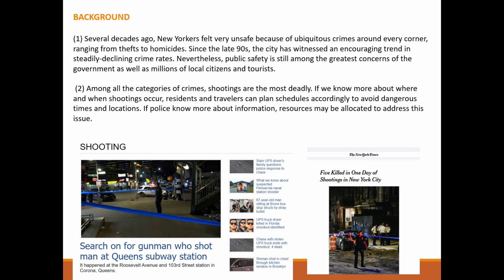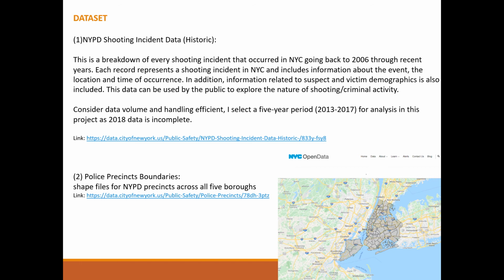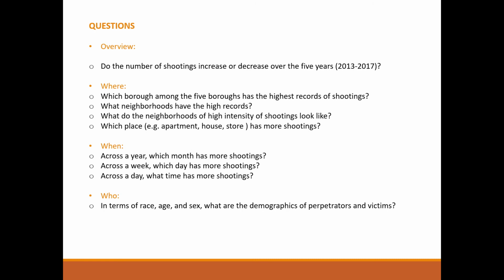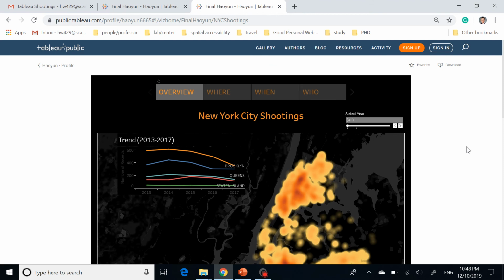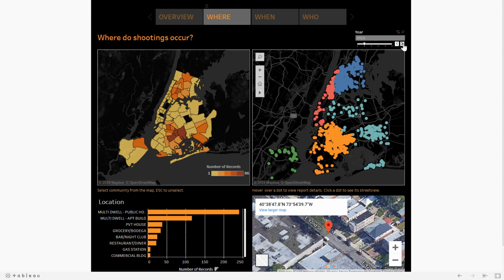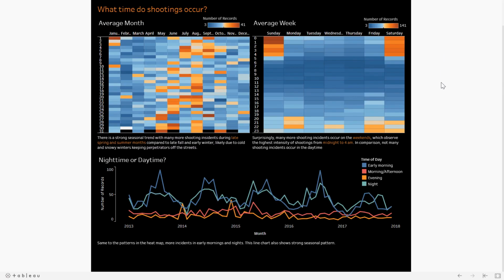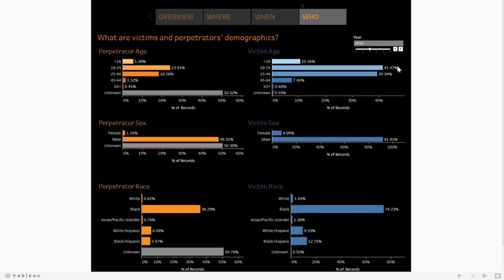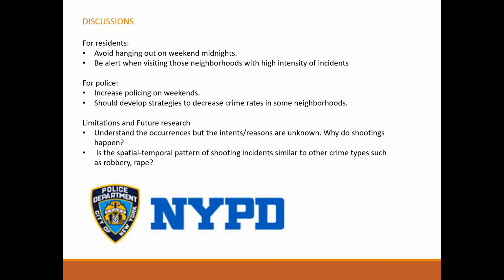NYC Shootings Tableau Presentation